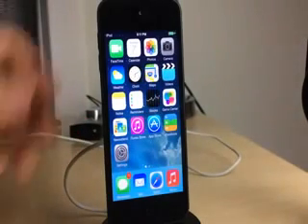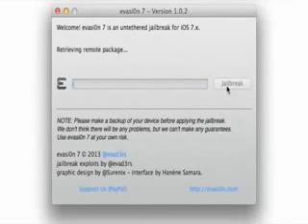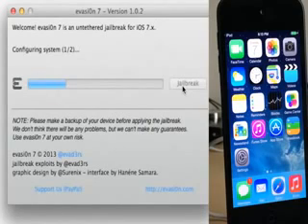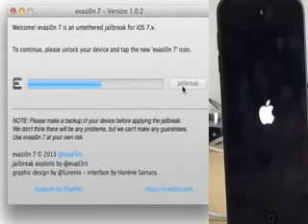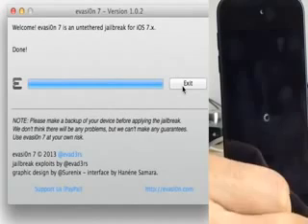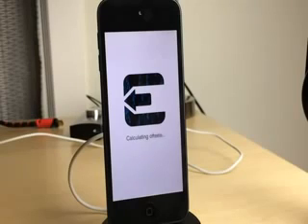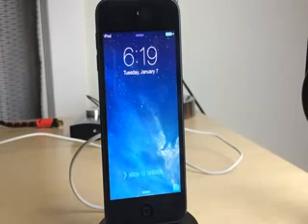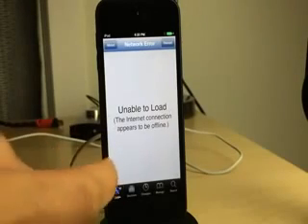How to jailbreak iOS 8.4 jailbreaking unthethered 360p